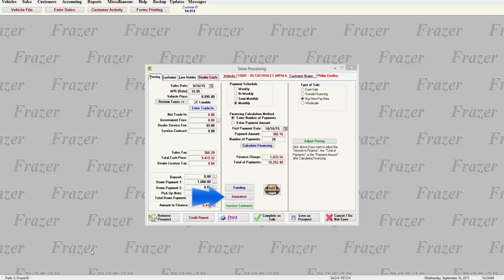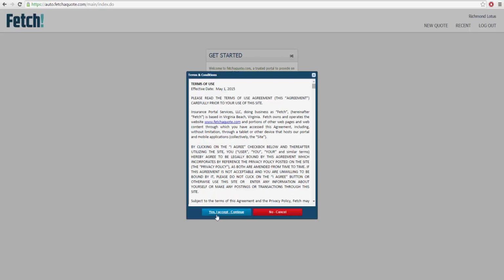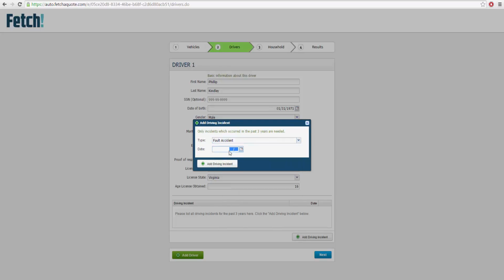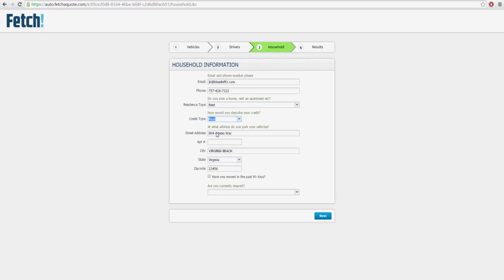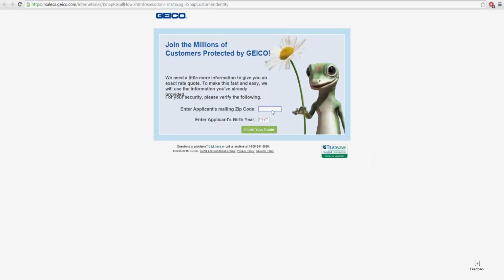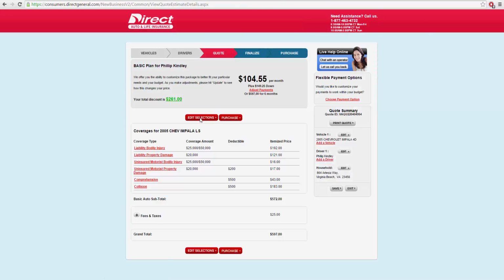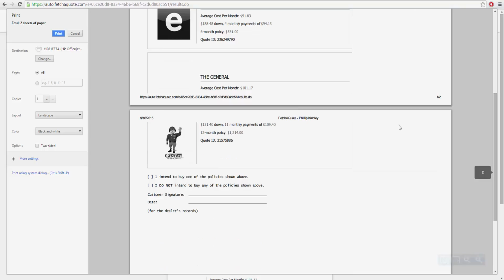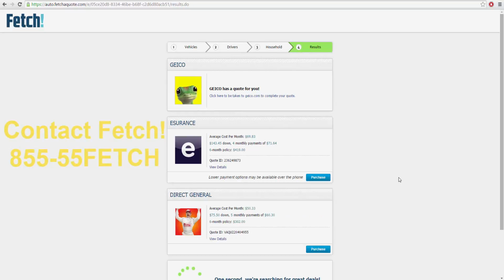Frazer Computing - Fetch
Using the Fetch Integration with Frazer Computing